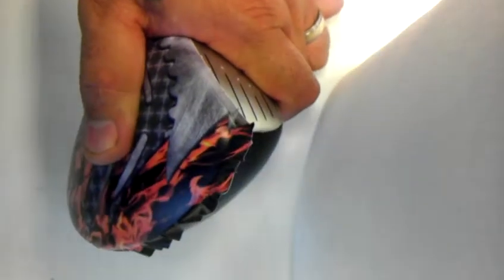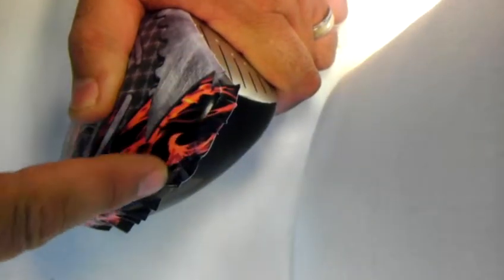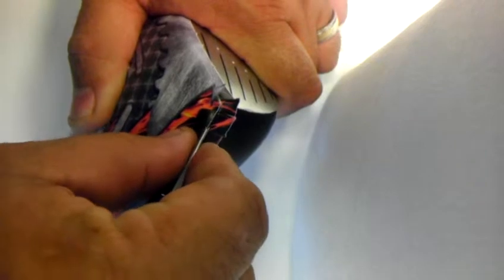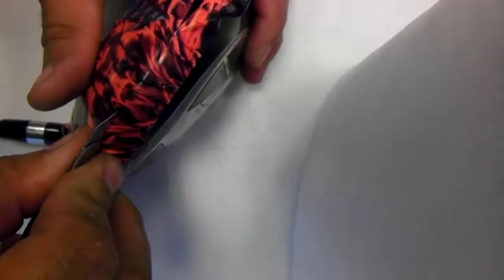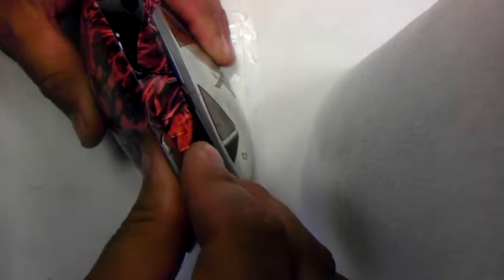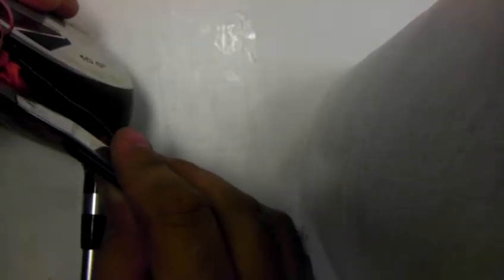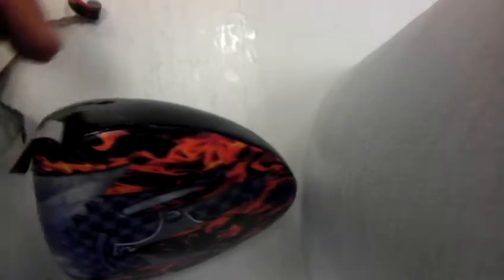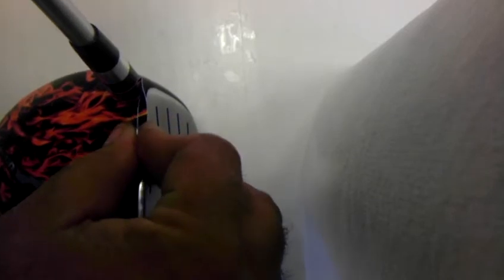Bad Azz Wraps Skin and Wraps for your Golf Club